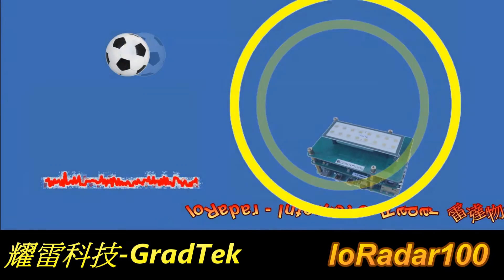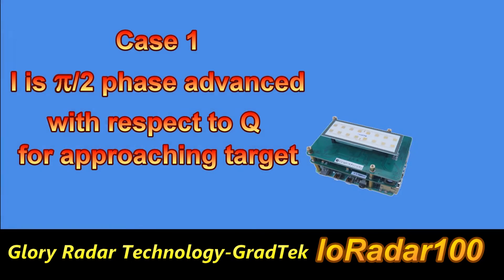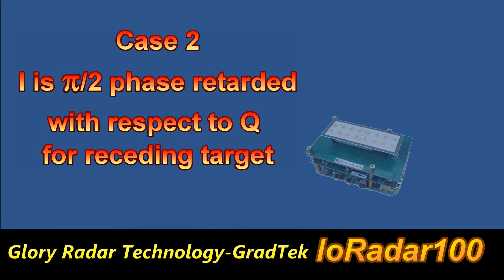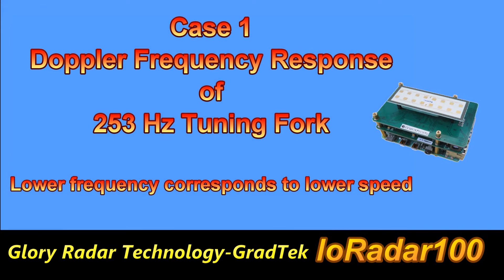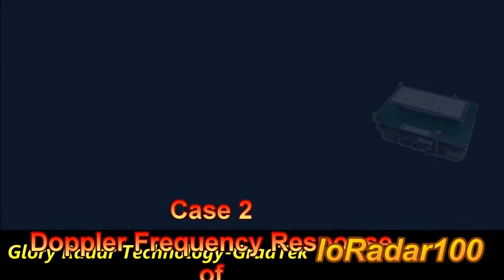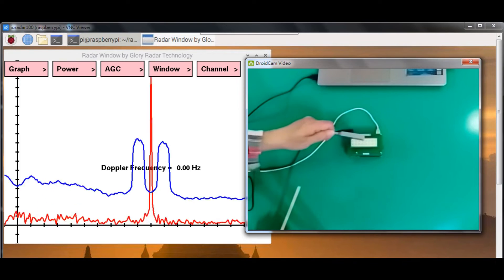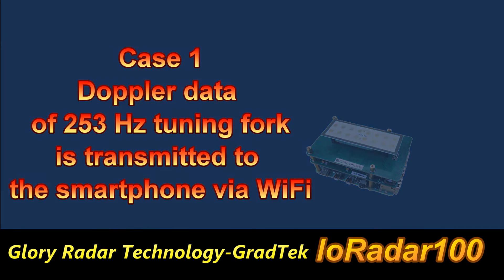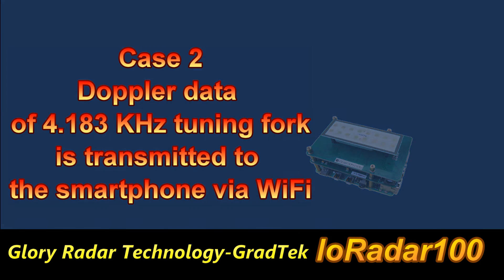Raspberry Pi 4 using 24 GHz mmWave IoRadar100 HAT ( CW Radar) for IoT application (2019)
Doppler frequency measurement demonstration and IoT application of Raspberry Pi 4 using IoRadar100 HAT (Hardware at Top) module